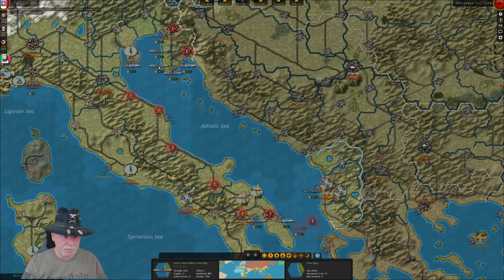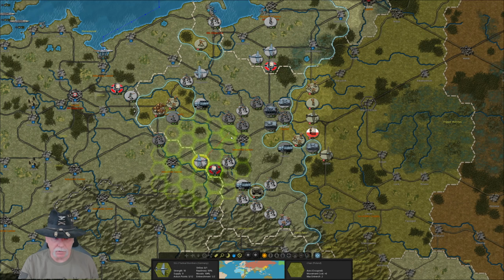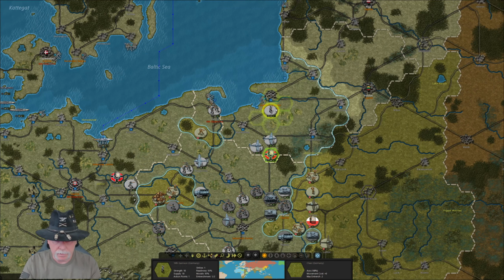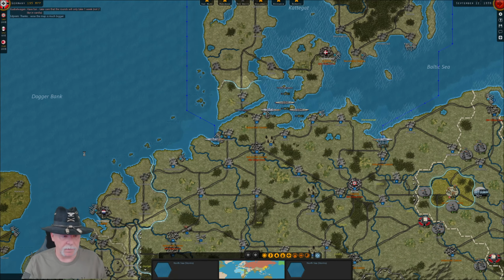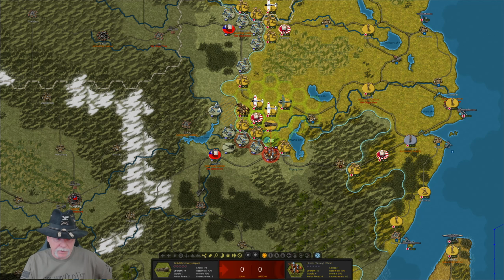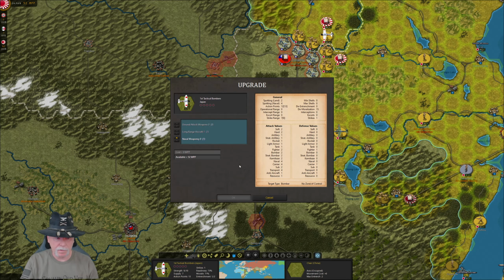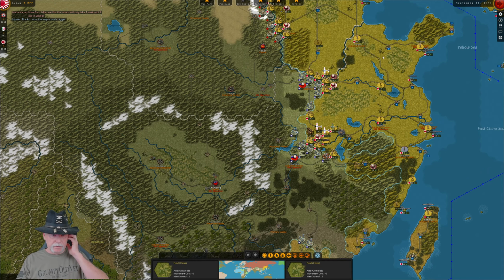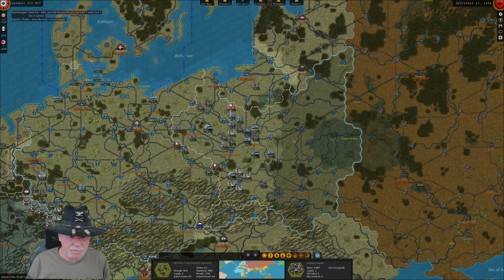Strategic Command WaW TRP vs Kuebelwagen Ep2 The Polish Campaign Continues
It's another Gaming with the Colonel Video.  I'm playing Strategic Command World at War with the Total Realism Project Mod against Kuebelwagen